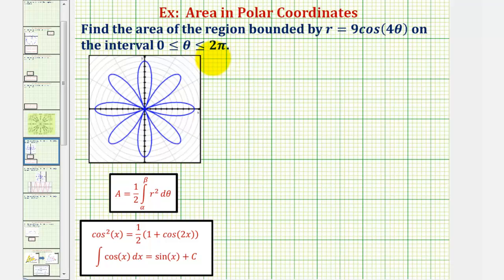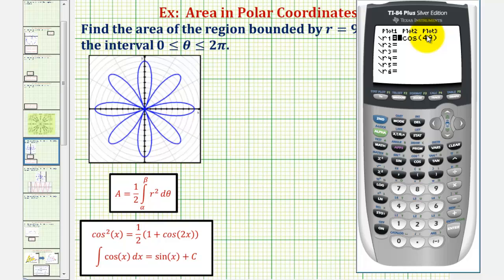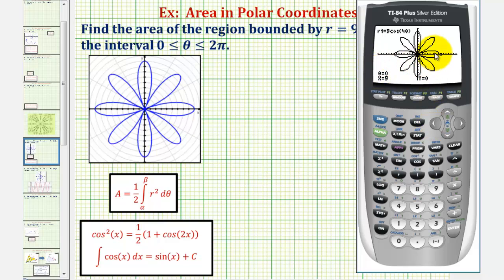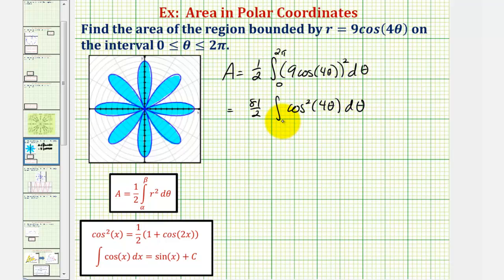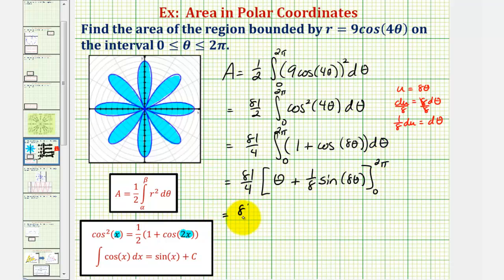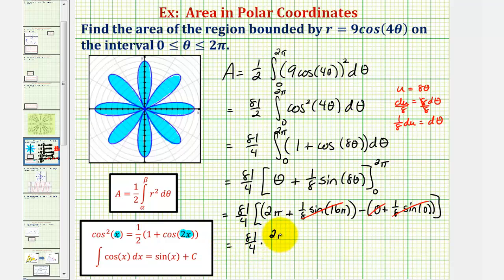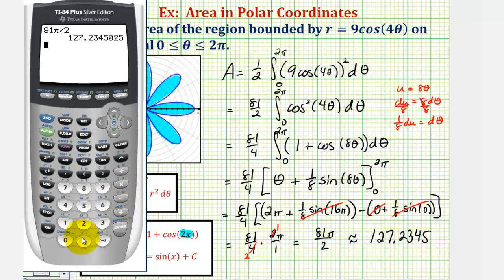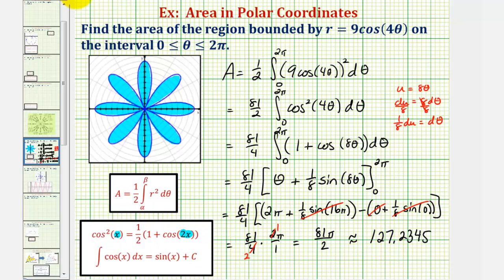Ex: Find the Area of a Region Bounded by a Polar Curve (r=Acos(n*theta))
The video explains how to find the area bounded by a polar curve.